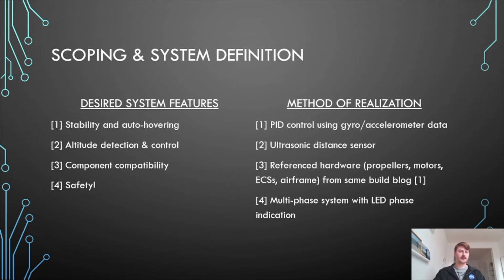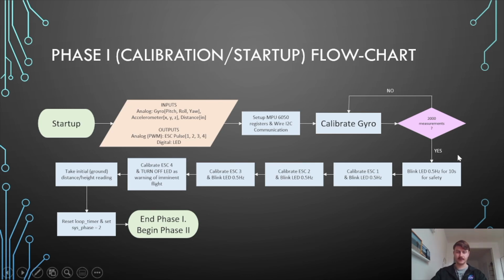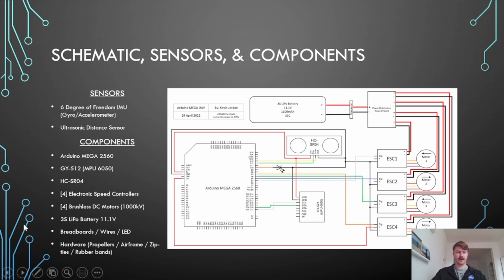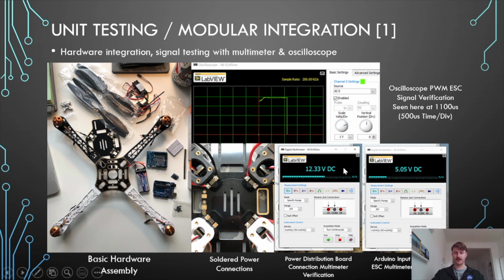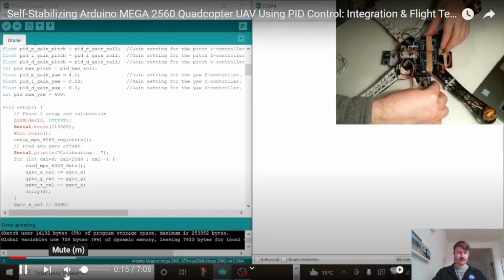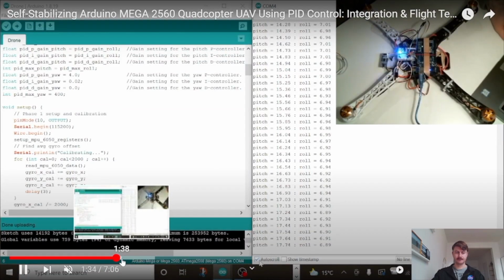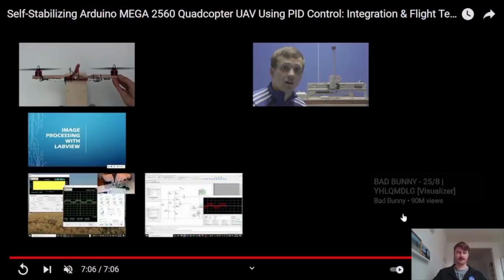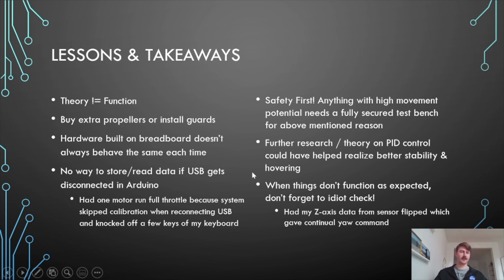Self-Stabilizing Quadcopter UAV Using Arduino MEGA 2560: Full Embedded Systems Project Presentation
Presentation detailing the development of the UAV. Focus on the embedded systems aspects of the project including signal conditioning, interfacing, circuit schematics, flow-charts, programming, sensors, etc. Discussion of design, system integration, and challenges. Capstone project for EE 452 Embedded Systems course. Presentation detailing control systems aspects of the project can be found